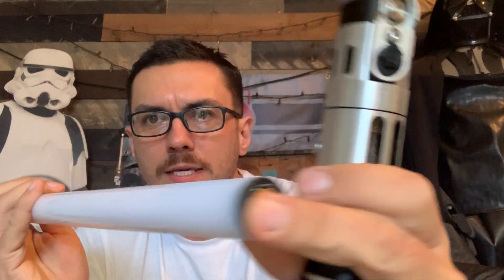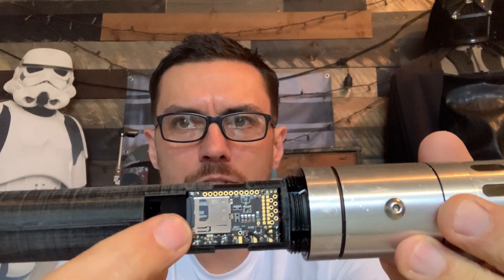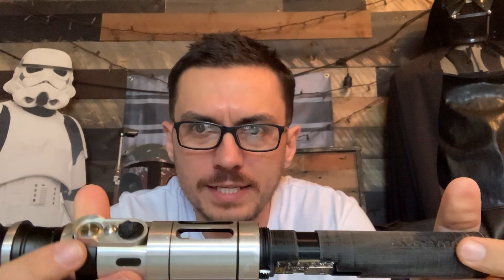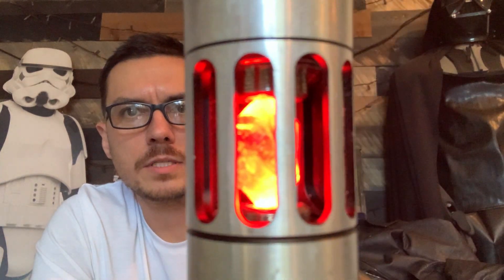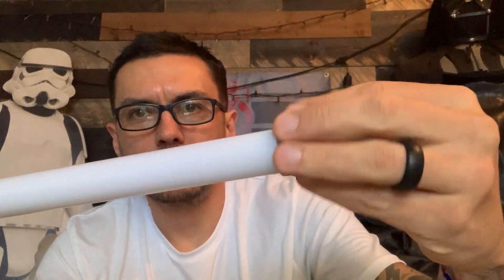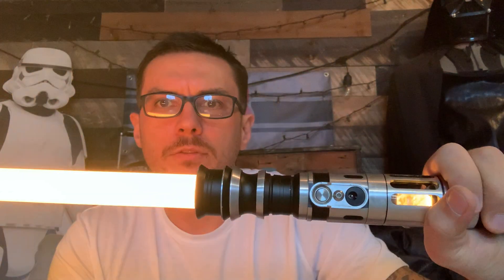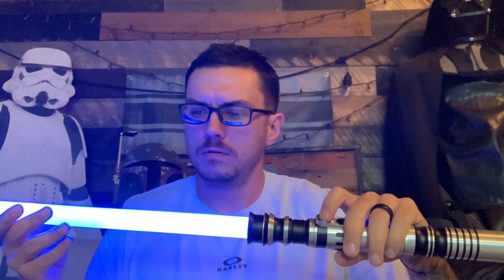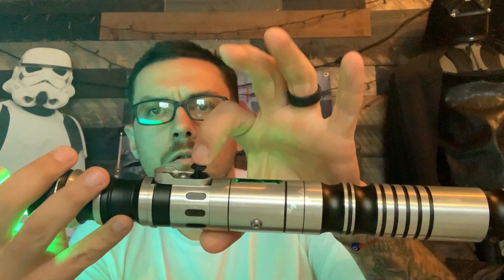Cody’s Saberforge ASP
Installed with CFX and neopixel setup with crystal chamber